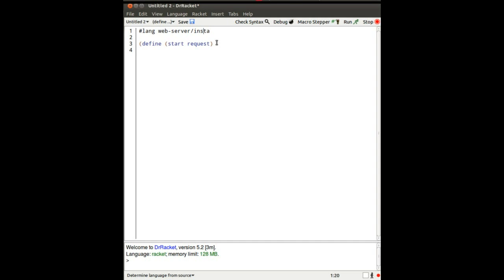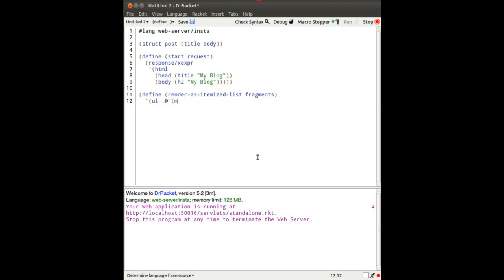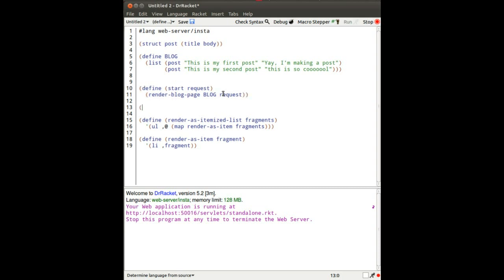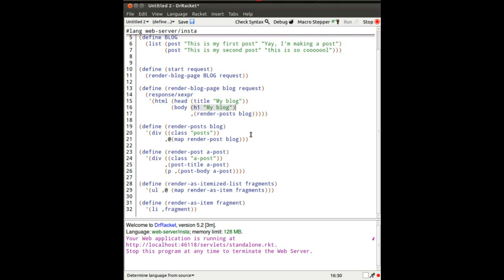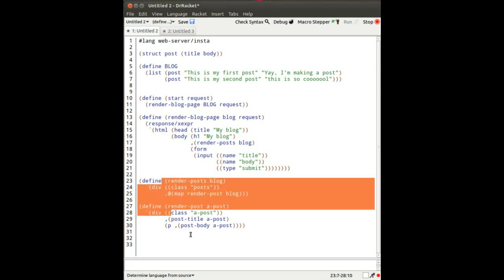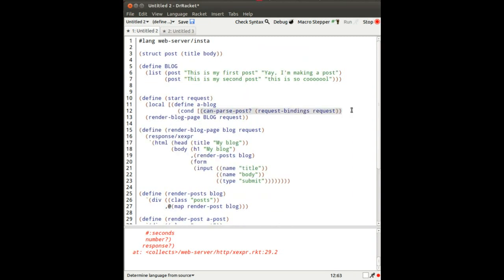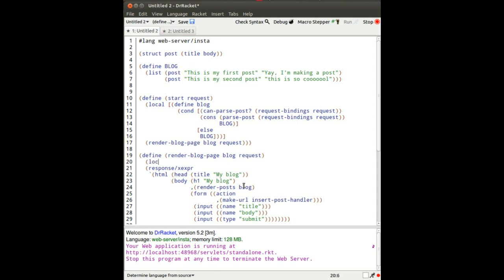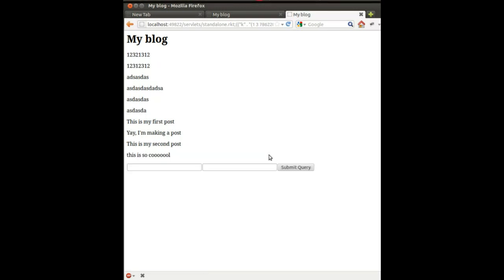Intro to Web Development in Racket Programming Language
FOCS Spring 2012 DIY Homework 2012, screencast lecture on web dev in racket (PLT scheme).